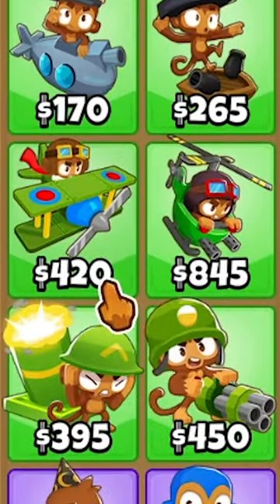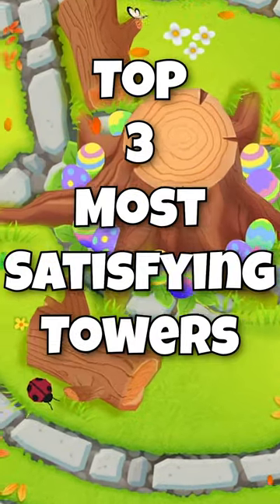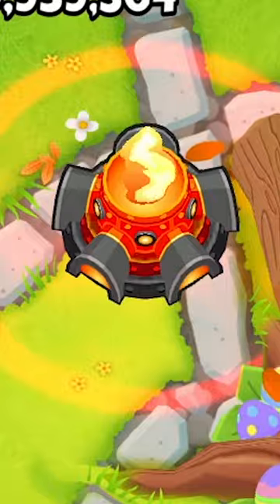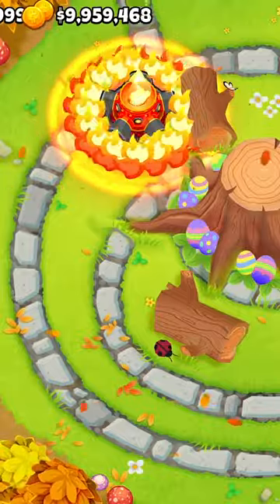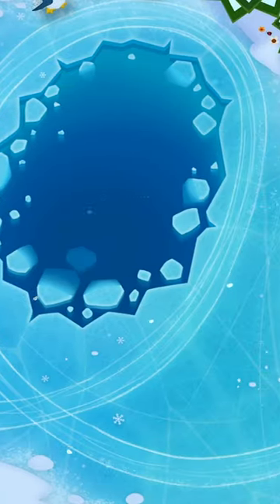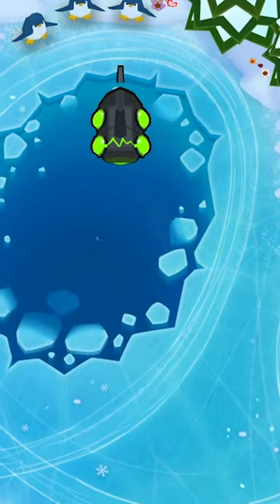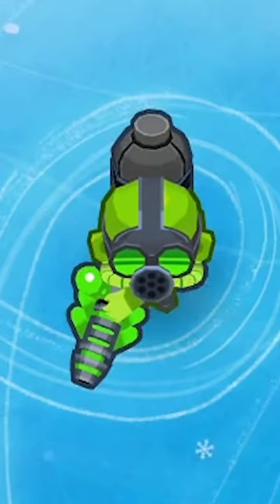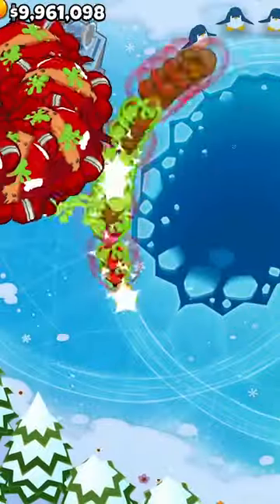Top 3 most SATISFYING towers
Some towers in btd 6 are just really satisfying to use. Today, Sabre will show you his top 3 favorites!